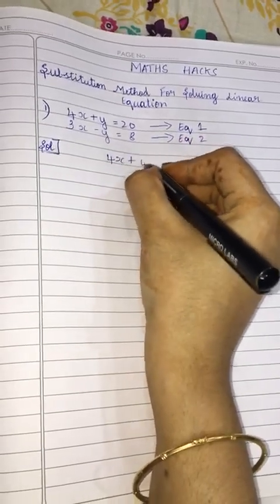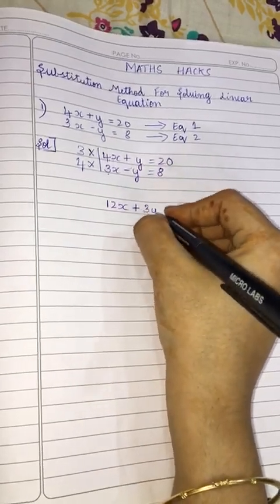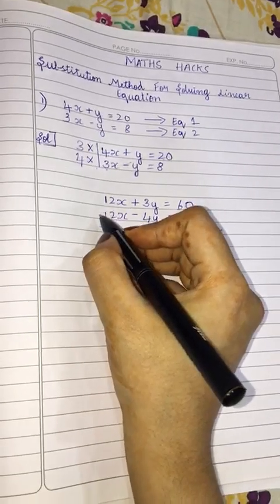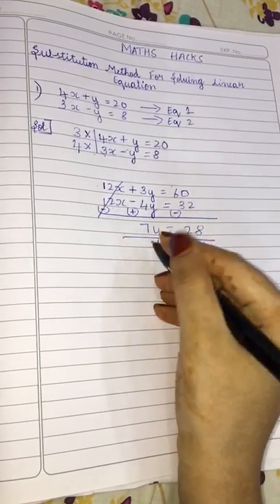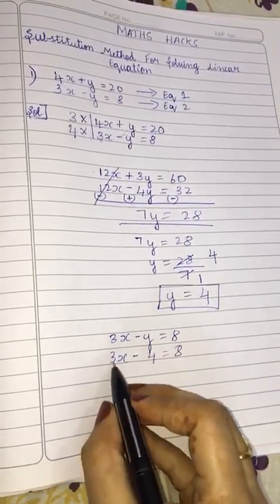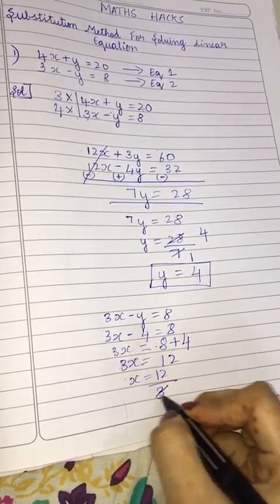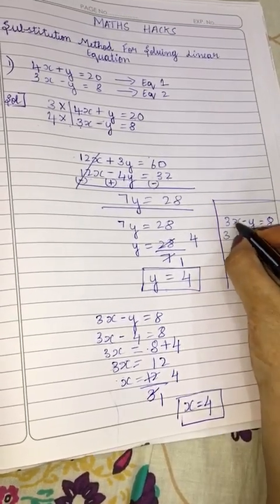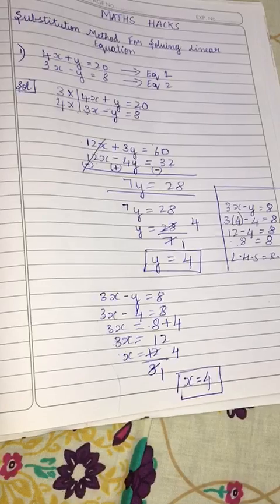Method for Solving | Master the Substitution | Linear Equations: Step-by-Step Tutorial 🎓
🎓 Master the Substitution Method for Solving Linear Equations: Step-by-Step Tutorial 🎓

Welcome to our comprehensive guide on solving linear equations using the substitution method! Whether you're a student looking to ace your math exams or someone who wants to brush up on their algebra skills, this tutorial is perfect for you.

🔍 In This Video, You Will Learn:

What the substitution method is and when to use it.
A clear, step-by-step process for solving linear equations using substitution.
📚 Why Learn the Substitution Method?
The substitution method is a fundamental technique in algebra that simplifies solving systems of linear equations. Mastering this method will not only boost your math skills but also build a strong foundation for more advanced mathematical concepts.

Your support helps us create more valuable resources for learners like you.

📥 Downloadable Resources:
Check the description box for downloadable practice worksheets and solution guides.

Let's make math easy and fun! Happy learning! 🎉